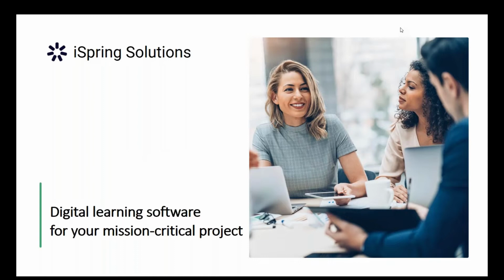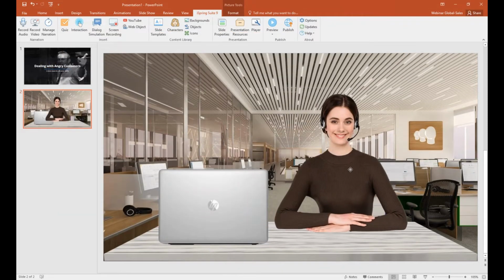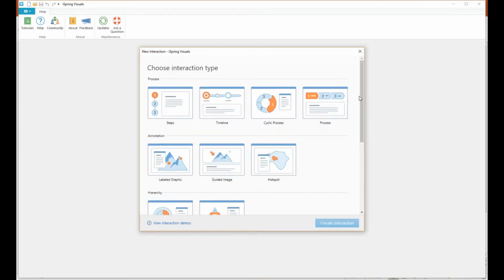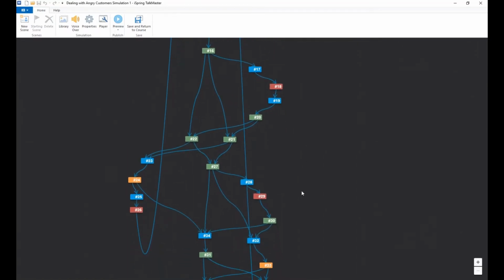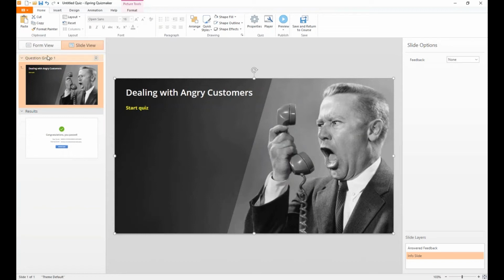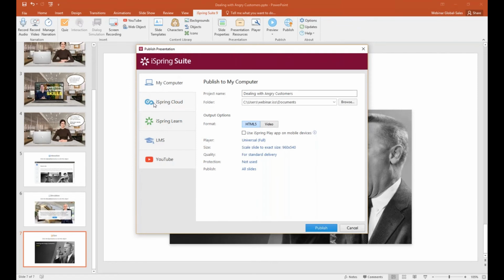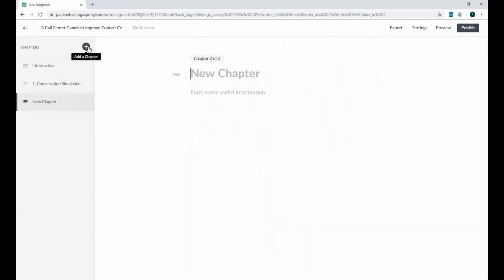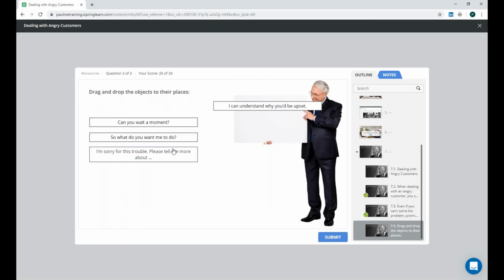Launching eLearning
How can you kick-start eLearning with iSpring?

Instead of a hit-and-miss approach, you can watch this webinar where we’ll show you how to easily get started with eLearning, from creating a course to enrolling employees.

In real time, we:

- Create a course with a video, interaction, test, and dialog simulation in iSpring Suite
- Upload it to iSpring Learn LMS in just one click
- Create an article (longread) right in the LMS to supplement the course
- Put course assignment on autopilot